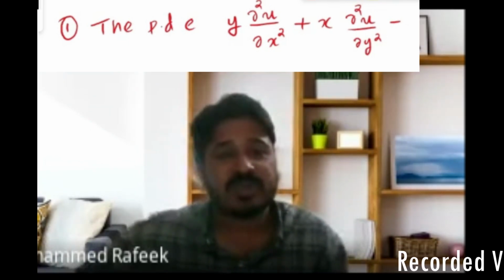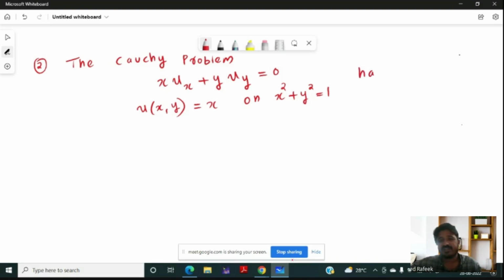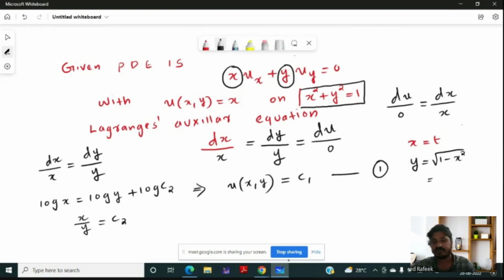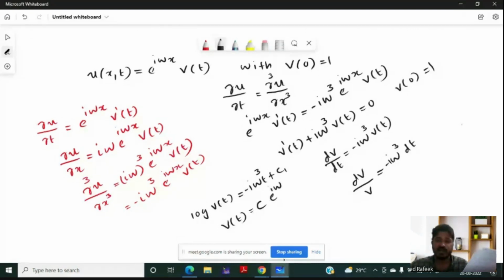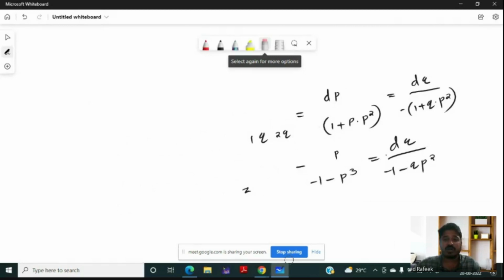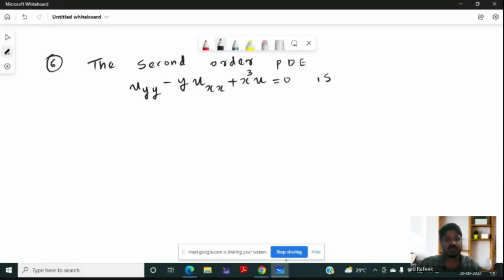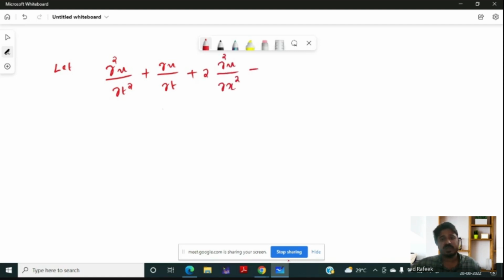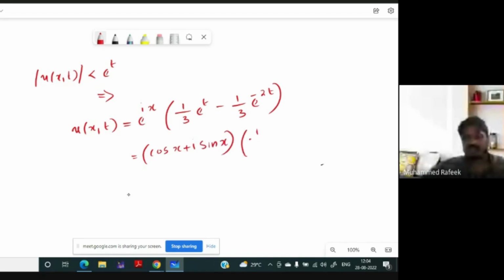𝐏𝐀𝐑𝐓𝐈𝐀𝐋 𝐃𝐈𝐅𝐅𝐄𝐑𝐄𝐍𝐓𝐈𝐀𝐋 𝐄𝐐𝐔𝐀𝐓𝐈𝐎𝐍𝐒 || 𝐌𝐀𝐓𝐇𝐒 𝐀𝐒𝐏𝐈𝐑𝐀𝐍𝐓𝐒 || 𝐌𝐄𝐄𝐓 𝐖𝐈𝐓𝐇 𝐌𝐔𝐇𝐀𝐌𝐌𝐄𝐃 𝐑𝐀𝐅𝐄𝐄𝐊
Recorded Video of the Online Problem Solving session on "Partial Differential Equations"
by  Mr. Muhammed Rafeek K V, Research Scholar, Central University of Karnataka, organized by Dr. Vinod Kumar P., Associate Professor of Mathematics, TMG College, Tirur, Kerala  on behalf of Maths Aspirants Groups, with technical support from Dr. Bijumon R., Associate Professor of Mathematics, MG College, Iritty, Kannur.
Mr. Muhammed Rafeek did M.Sc. from Central University of Karnataka with Gold medal in 2019.
He qualified CSIR NET and is a DST INSPIRE Fellow. His broad research area is  Mathematical Theory of Control : Hydrodynamic stability analysis.